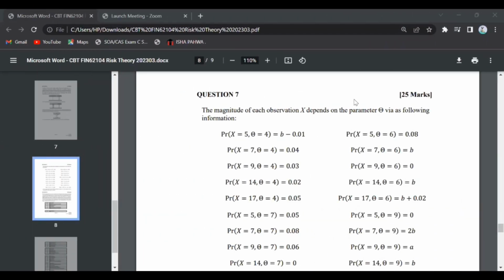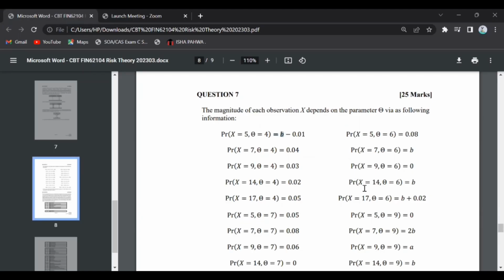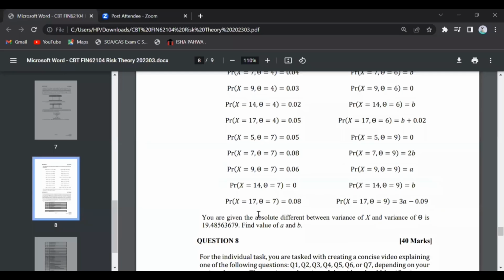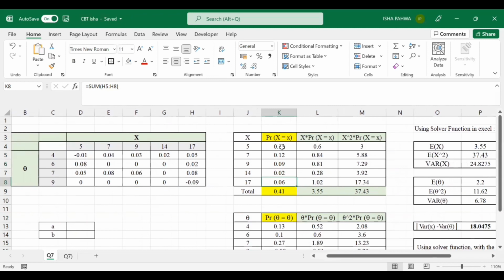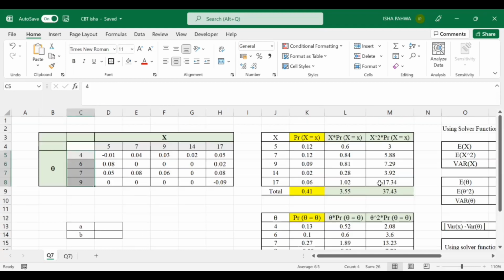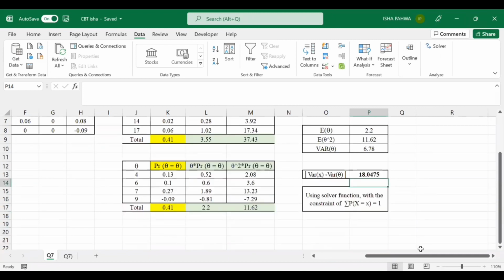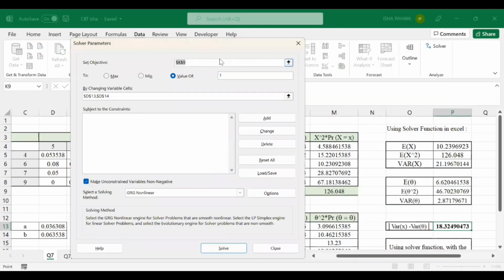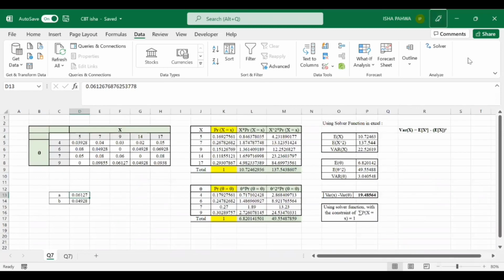Risk Theory -Q7